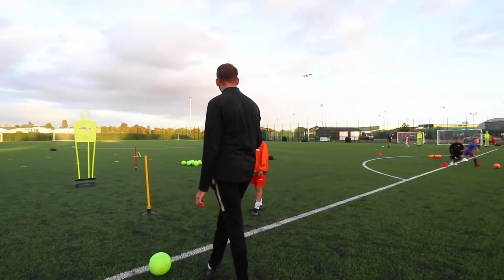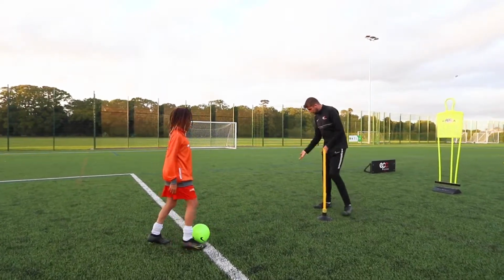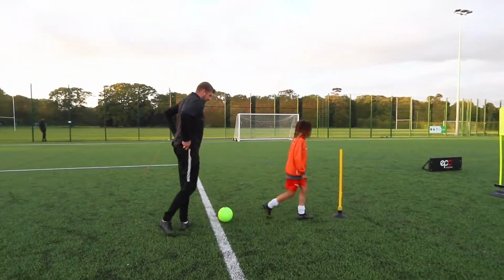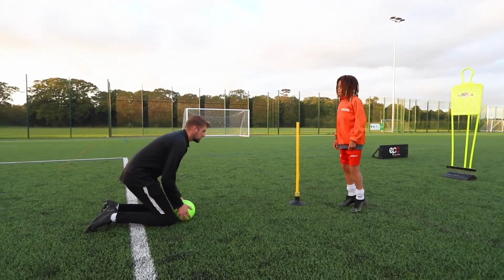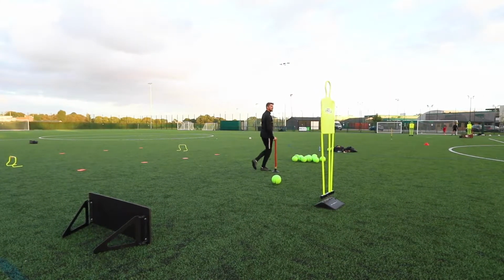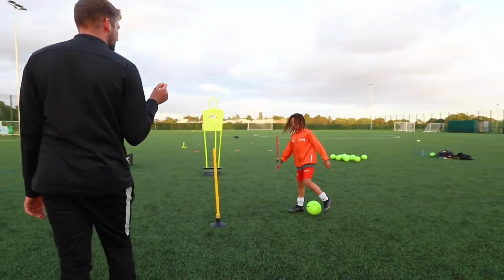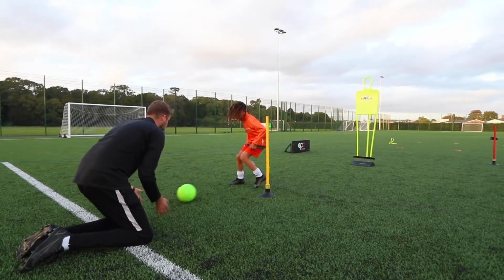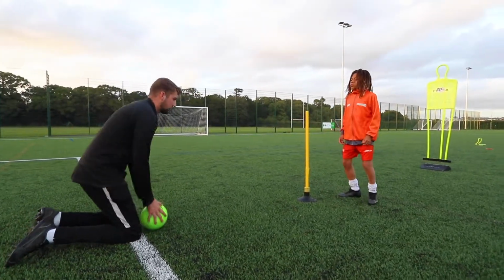Football Coaching Sets | Essex Professional Coaching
When we get cooking, you better get out of the kitchen! The heat may be too much to handle!🔥😂

Check out these unreal set's from Marley put on by Coach Jakob!💪🏻

Most of the time, we feel as though adding text to our videos adds a greater effect. On this rare occasion, we feel as though the video speaks for itself!